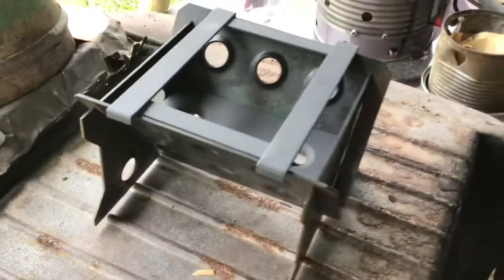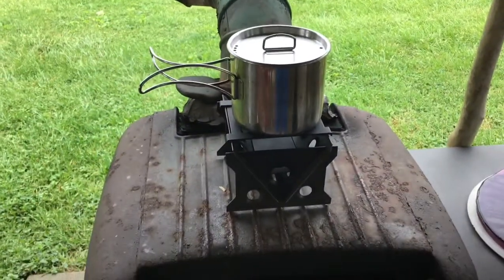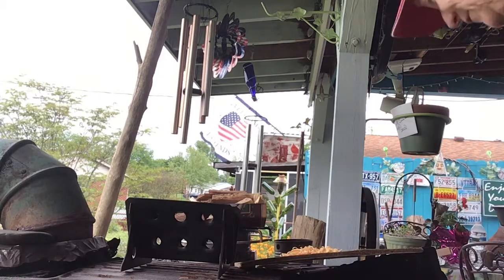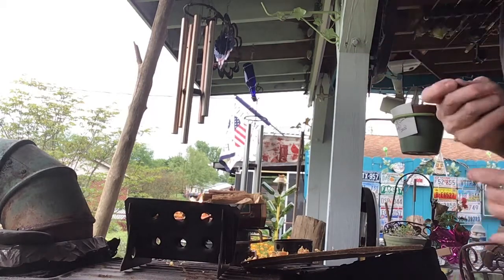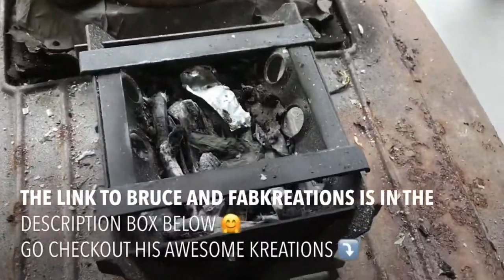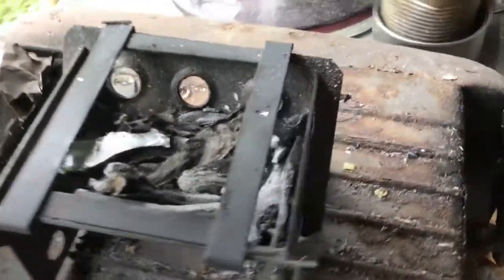FabKreations Is Fabulous!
I had mentioned to Bruce in an email how much I love and enjoyed my manger stove. My initial burn on it was a 4 cup percolator of Coffee, and how cool it would be if the Stanley Cook Cup or similar size cup could be used on it.
Bruce put his thinking gears in motion and poof, created a small grid plate that could do just that.
I received it in the mail and was blown away at the awesomeness of once again a Fabulous FabKreations addition to this durable little fire pit.
He has several larger models of different stoves and even a larger manger style stove called a McGrilla.
 Thanks so much Bruce 🇺🇸